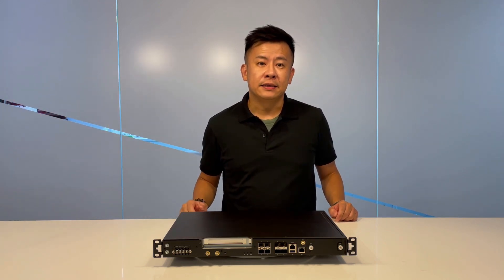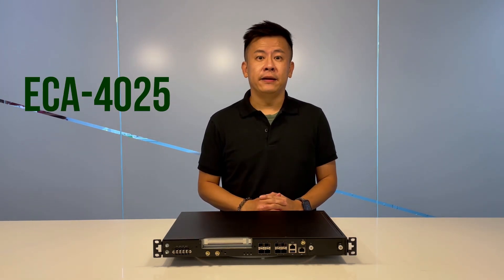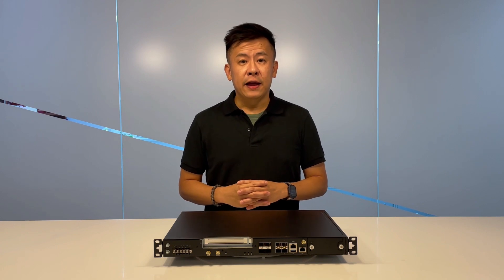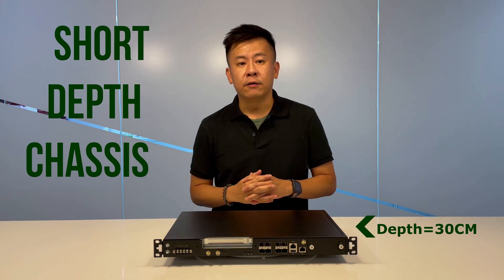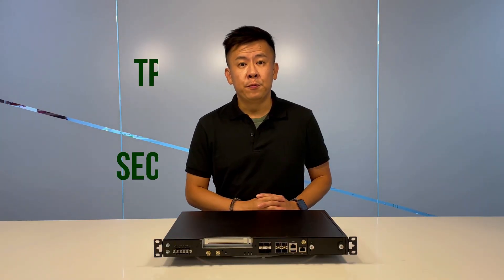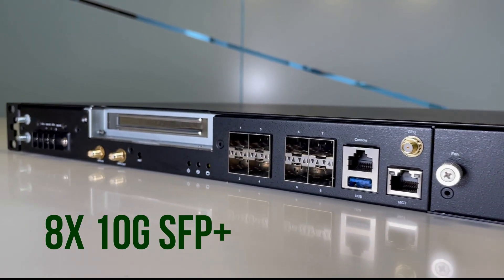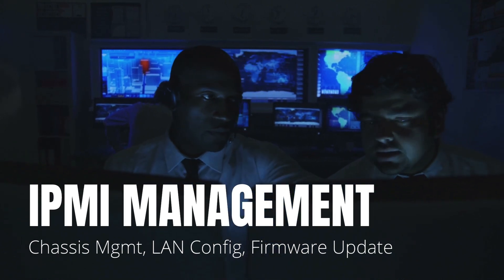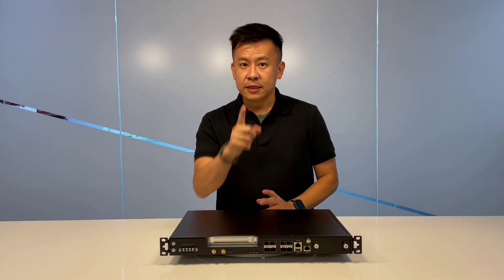Product Insight Episode 13: Pole-mountable Wide Temperature MEC Server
The ECA-4025 a pole-mountable, short-depth chassis Edge Computing appliance designed for Open RAN at distributed nits, GPU-powered Edge AI inferencing and 5G edge cloud computing.